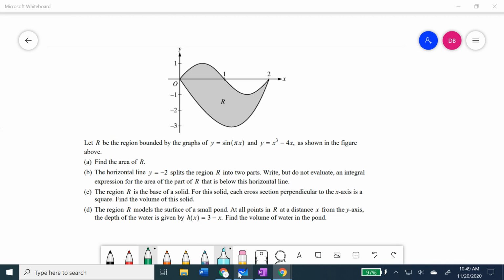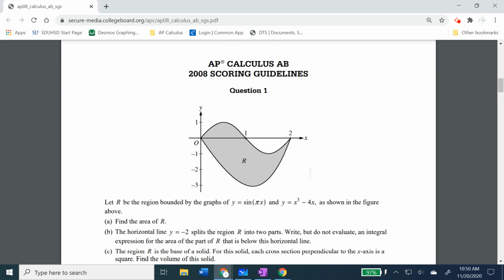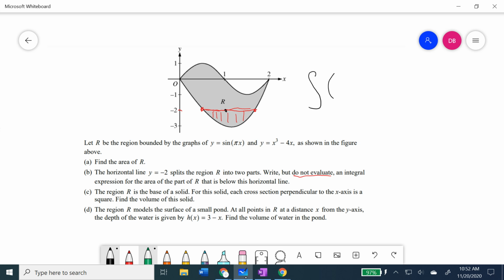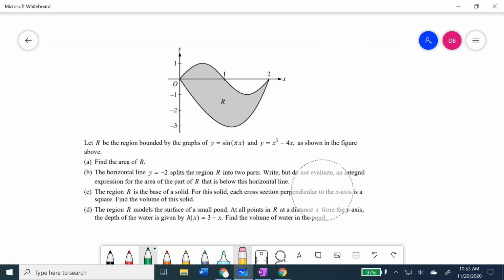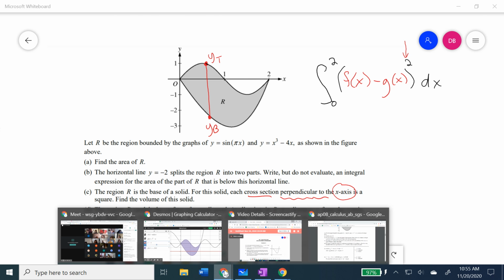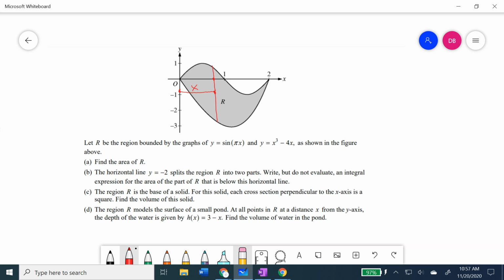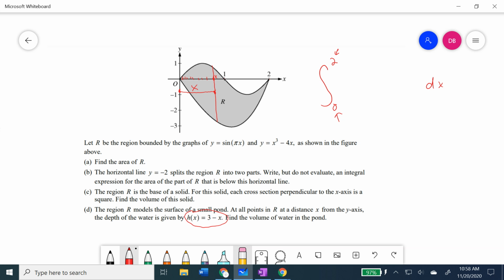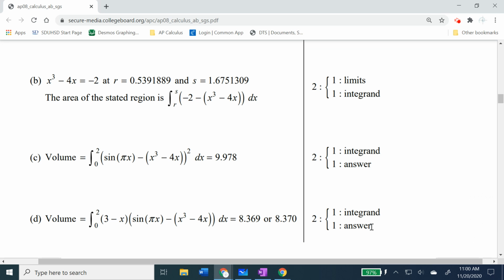AB/BC Calculus FR 2008 Q1